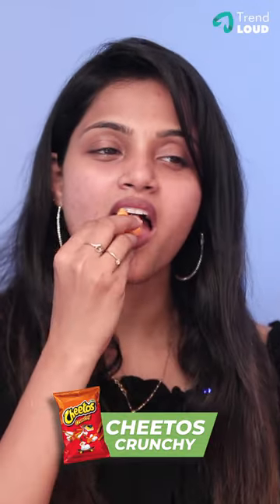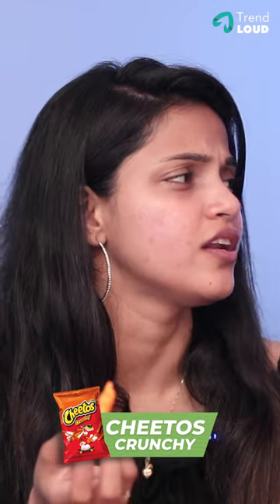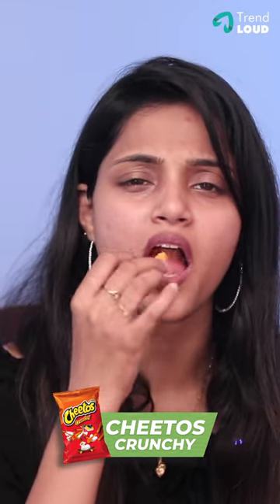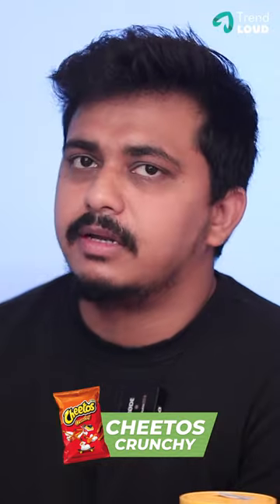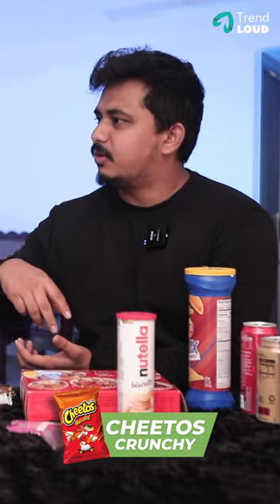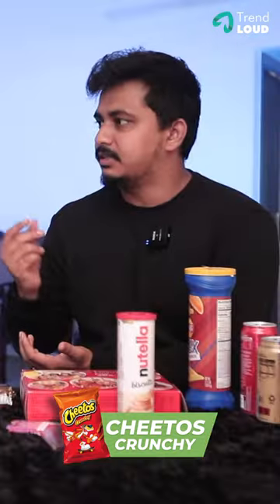Cheetos Cruncy 💯| Sathyadev and Vaishali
Hello friends, happy to meet you all through this video. This is our first video where we are going to check the quality and the taste of the snacks available in our Chennai. Come lets get into this process. Watch this full video and comment your thoughts. Hope everyone love this video.

For Brand Promotion or Paid Collaborations

Hello guys! A warm welcome to our brand new channel - Vaishali & Dev. The channel videos go with the name and capture couples vlogs, lifestyles, milestones, celebrations, travel, cooking, challenges, and more.